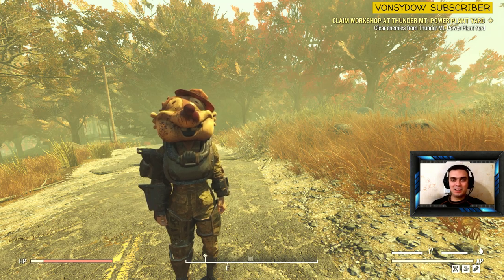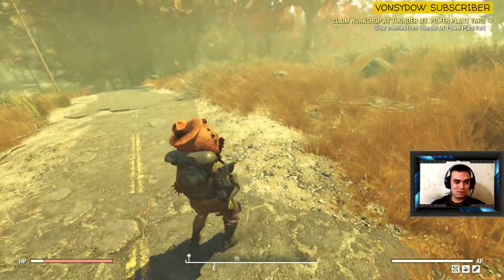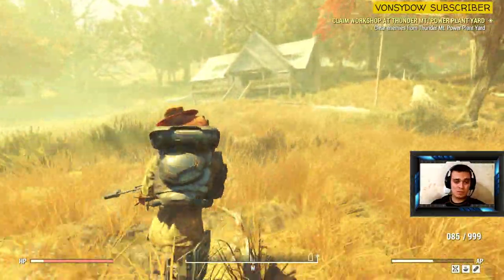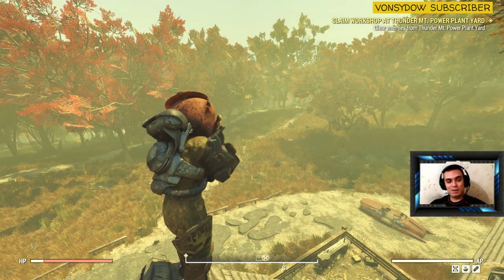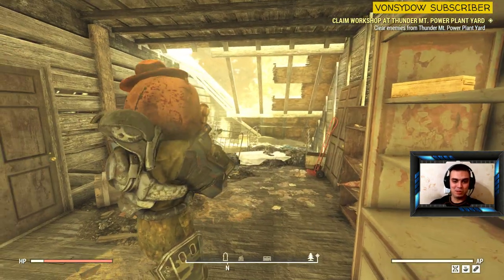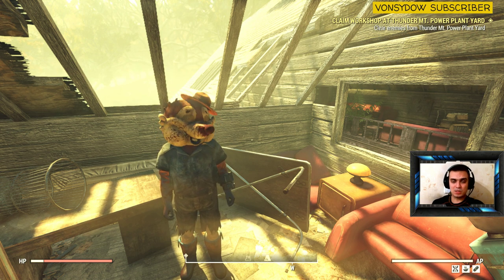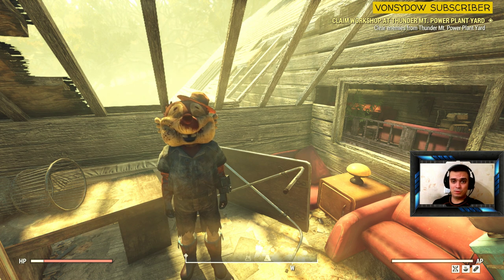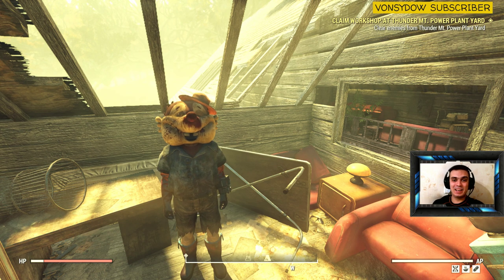Fallout 76 [Outfit Locations] #20 Where to find 100% - Tattered Mole Head and Tattered Mole Outfit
Fallout 76 Tattered Mole Head
Fallout 76 Tattered Mole Outfit

Financial Support (Optional not requested)